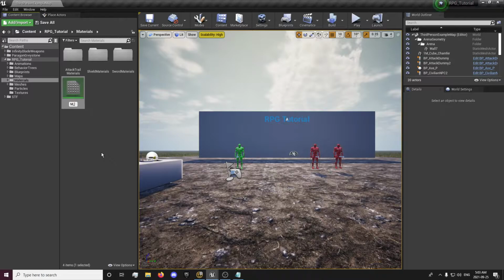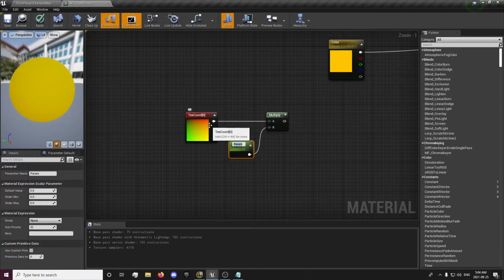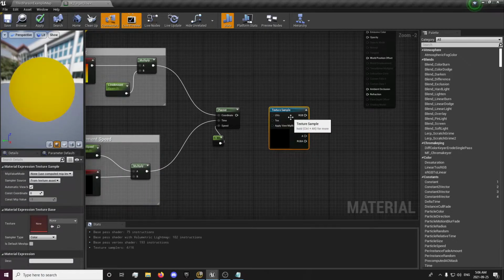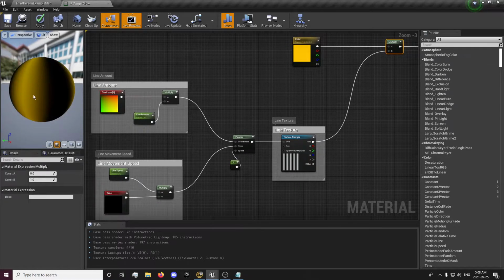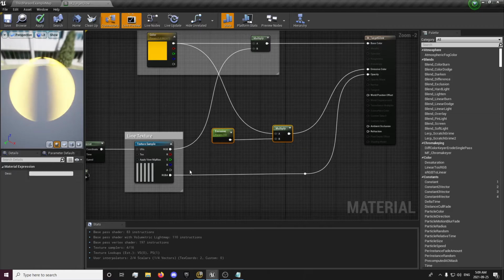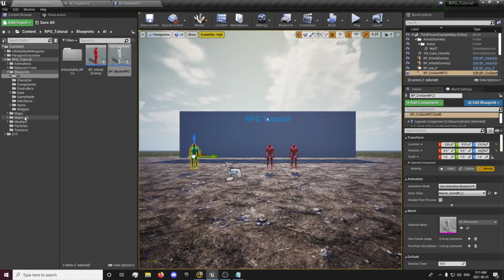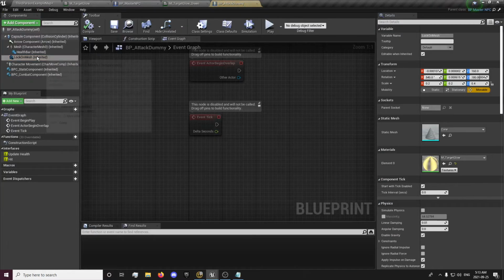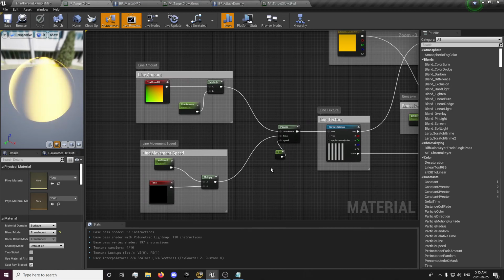Rotating Overhead Target Mesh Material - #47: Make a Multiplayer RPG in UE4 - Tutorial Series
In this Episode of Make a Multiplayer Replicated RPG from Scratch in Unreal Engine we will be setting up The Overhead Mesh material for the NPC targeted. This material will be color adjustable, rotation speed adjustable and you will also be able to set the amount of lines in the material that move.